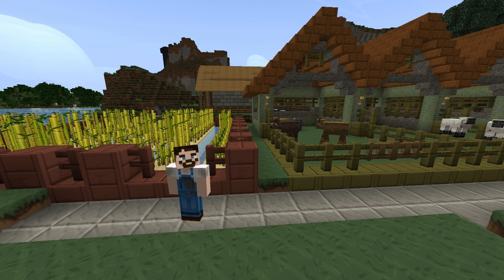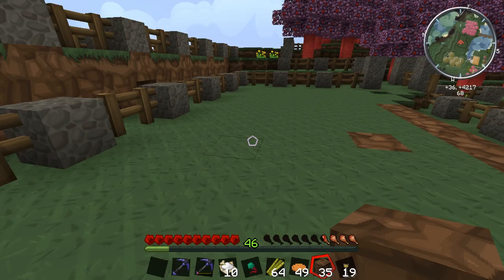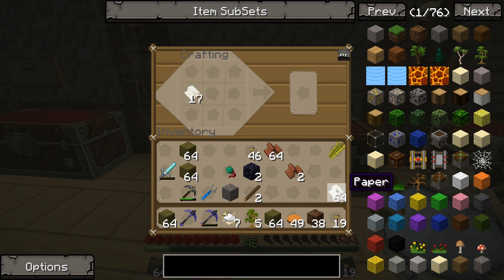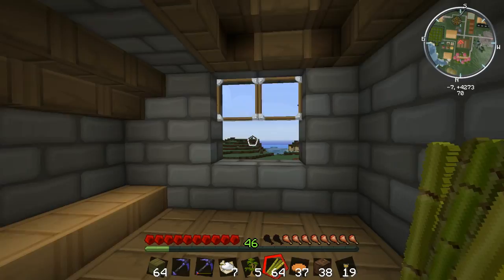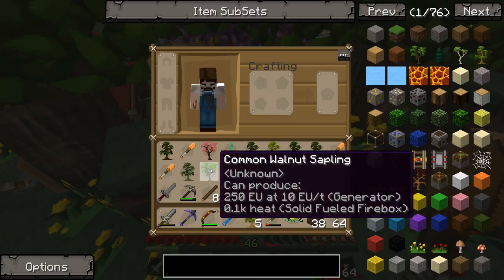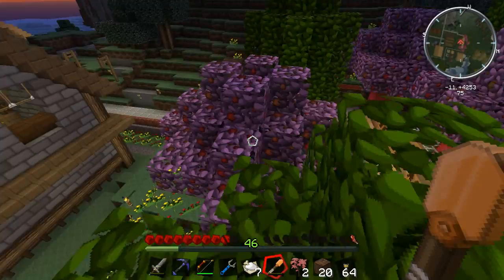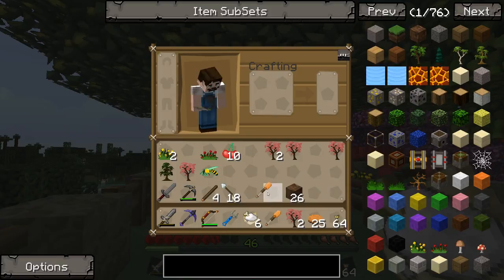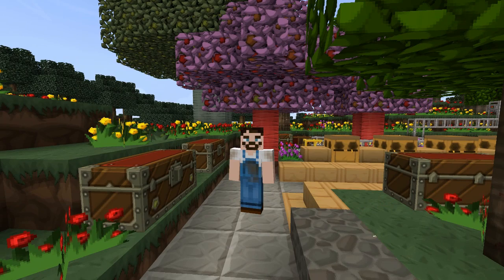Feed The World - #21 Nuts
It's time to think about how we're going to get the materials we need to build the more complex machines on our farm!